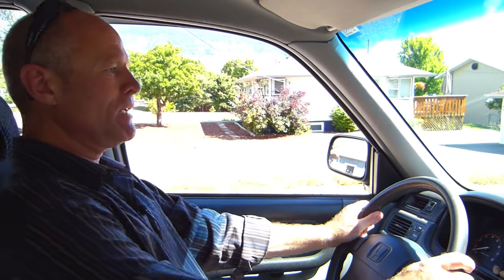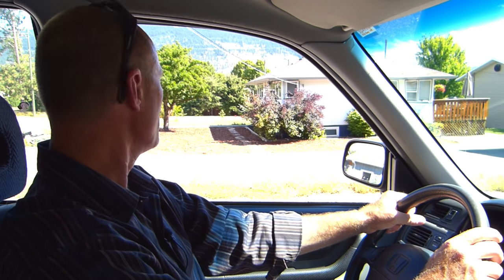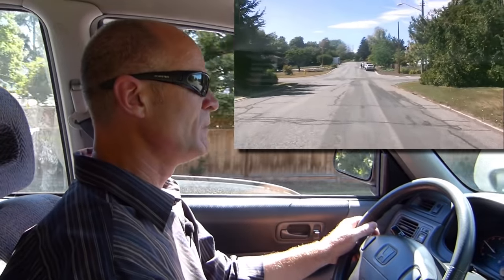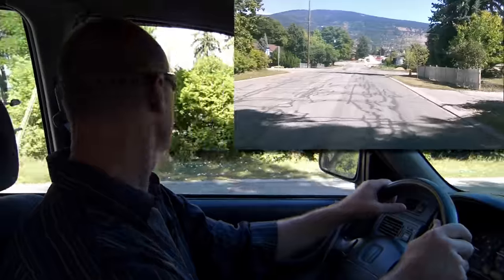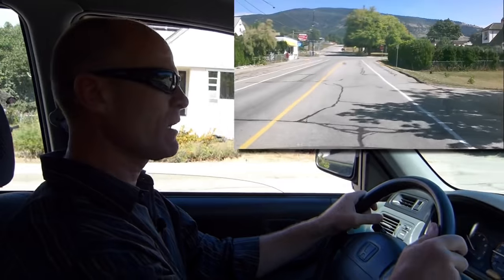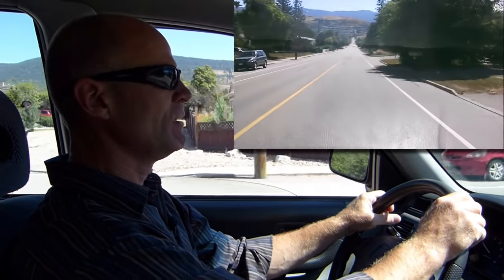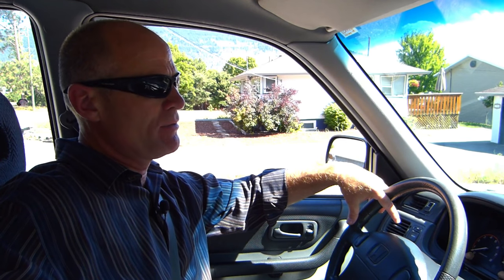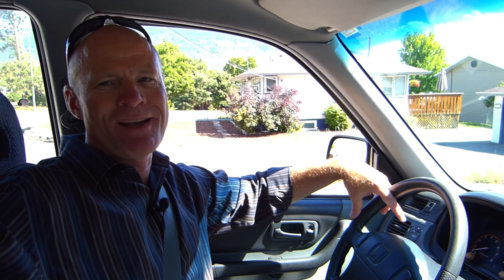How to Shoulder (Head) Check When Turning & Changing Lanes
LEARN WHEN & HOW TO SHOULDER CHECK TO PASS YOUR ROAD TEST - watch the video!

MONETARILY SUPPORTING THE CHANNEL:
For every road test, regardless of where you are in the world, there are 4 fundamental components for which examiners looking for competency:

1) speed management
2) space management
3) observation
4) communication

Shoulder checking fulfills the observation component o the road test. Owing to the fact that any vehicle has blind spots--areas around the vehicle that cannot be seen with mirrors--you must shoulder check to see if there are other road users within proximity of your vehicle - especially other vehicles, cyclists, scooters or pedestrians.

To shoulder check, you simply move your head 90° degrees in the direction you are going to turn or move the vehicle.

You must shoulder (head) check every time you move the vehicle laterally. And before executing a manoeuvre, you must both communicate your intentions.

Communicating your intentions to other road users is done via signals, lights, appropriate hand gestures, eye contact and the position of your vehicle.

When turning or merging, you must shoulder check twice: once before the turn, and again immediately before merging or turning. And when merging or changing lanes, you must also shoulder check two times before moving the vehicle.